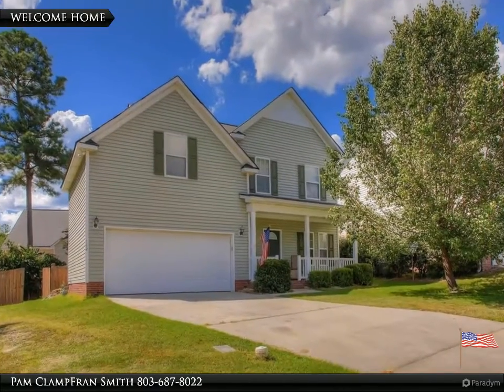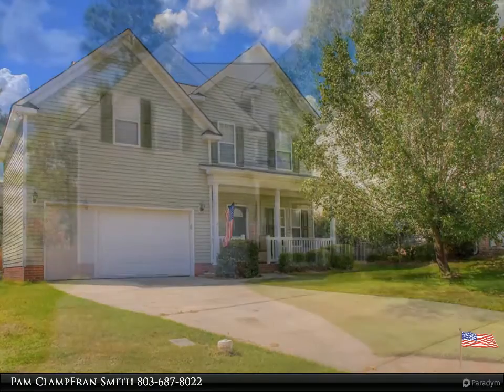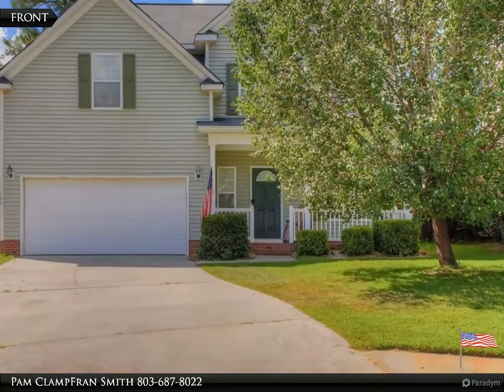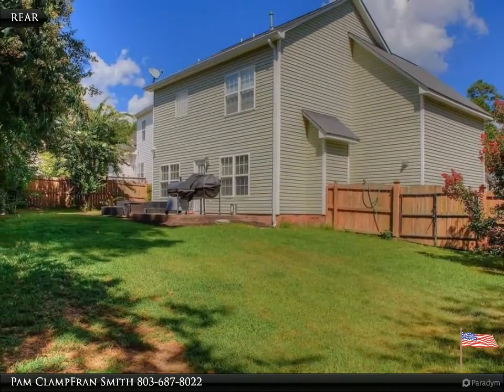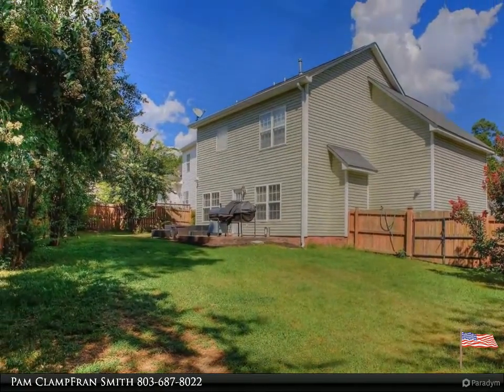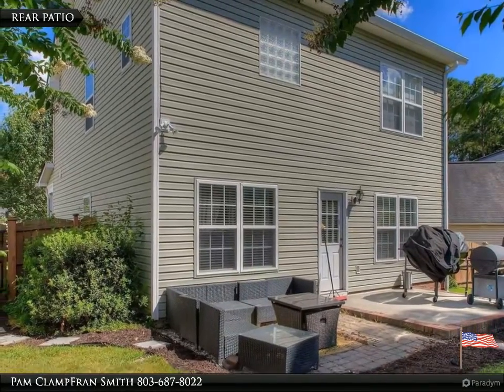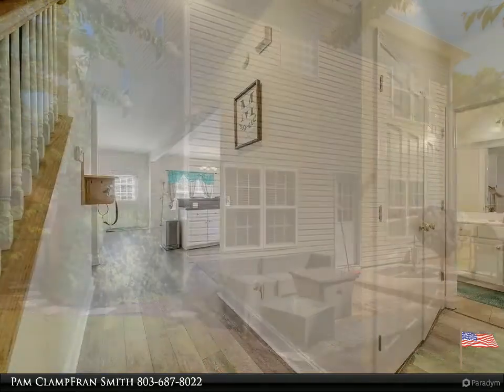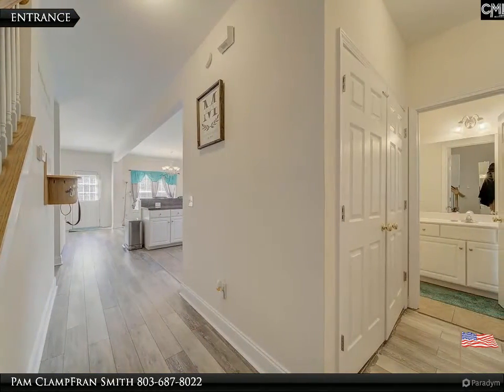Blythewood home in cul-de-sac with open floor plan in a beautiful neighborhood.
Blythewood home in cul-de-sac with open floor plan in a beautiful neighborhood. Kitchen with tile floors and bar for additional sitting opens to dining area & great room with fireplace. Beautiful laminate flooring. Spacious master suite with trey ceilings separate garden tub, water closet & shower. 4th bedroom/bonus with walk-in closet. Neighborhood features common pond/picnic area. Plenty of room for family and friends. Won't last long, submit your offer today!